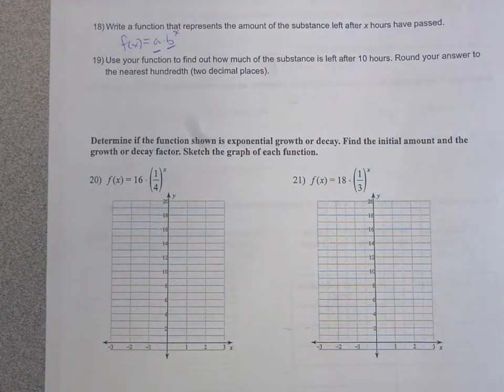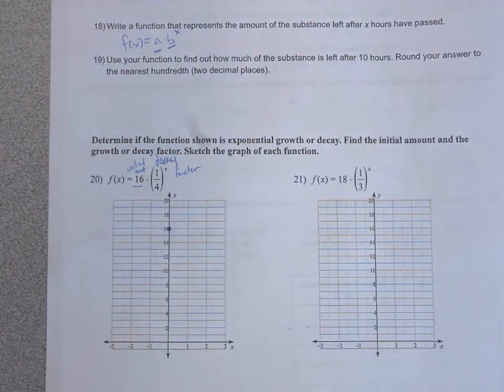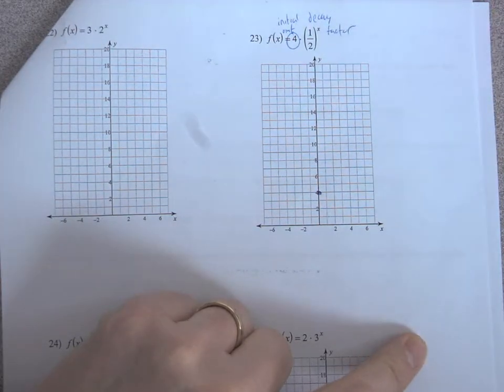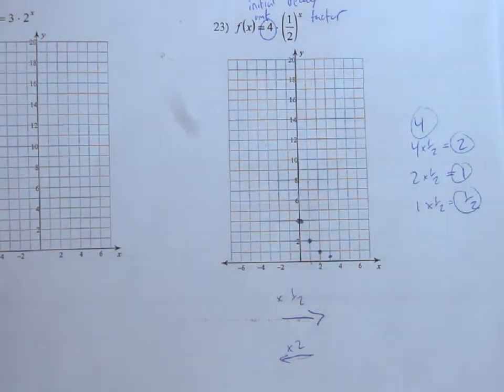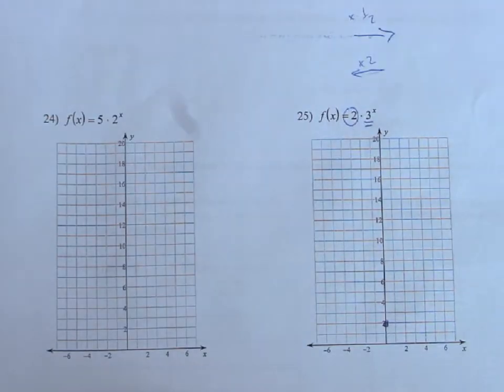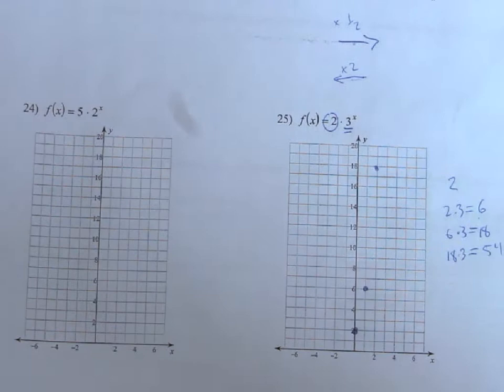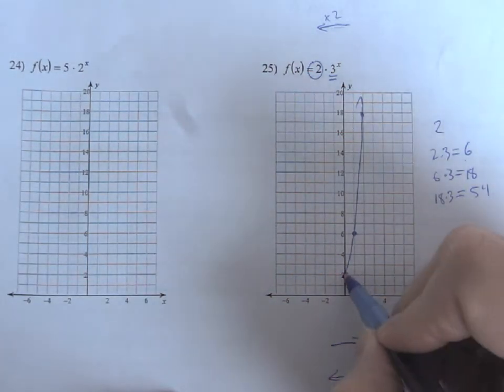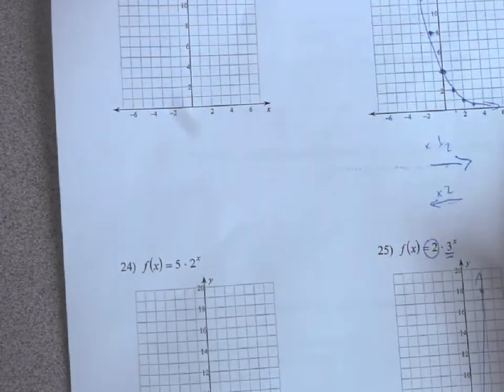Homework Help: Exponential Growth and Decay worksheet